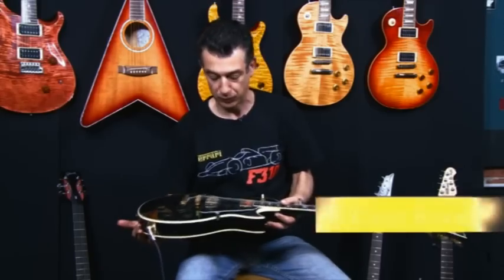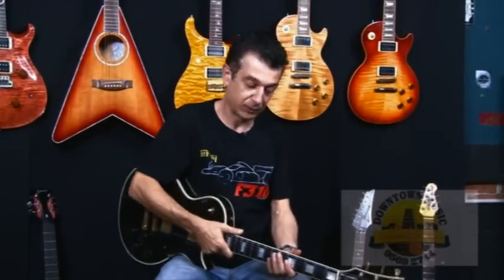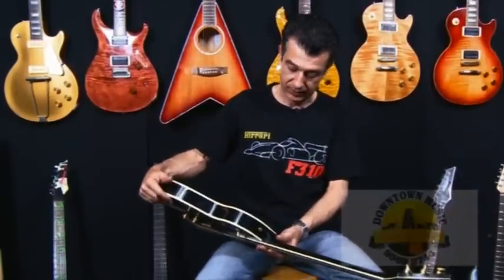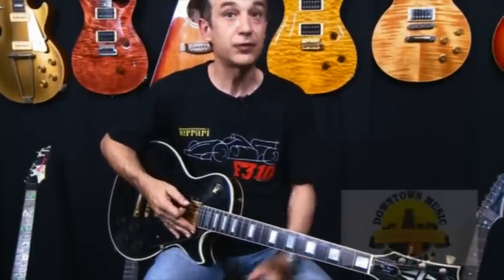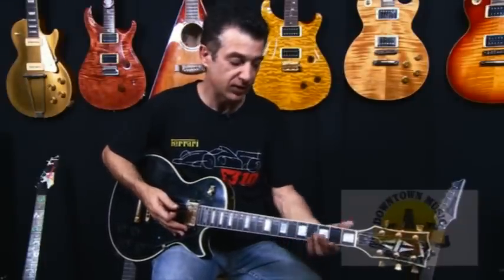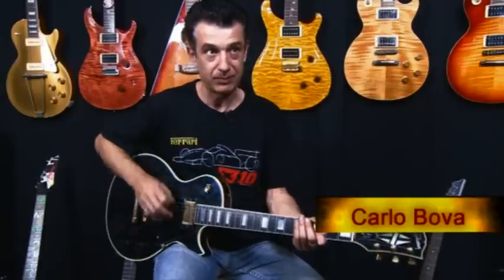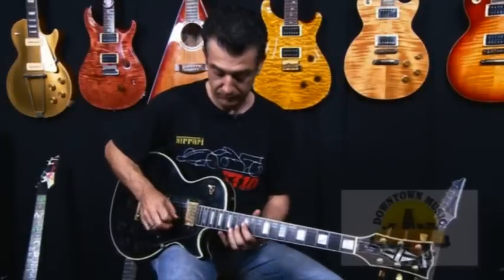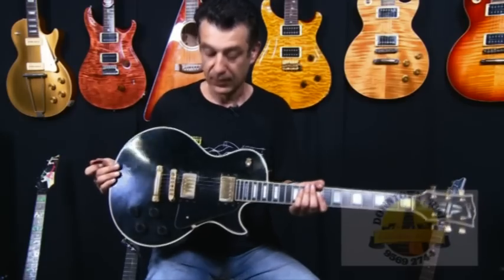Gibson Les Paul Custom 1980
Gibson Les Paul Custom 1980 guitar